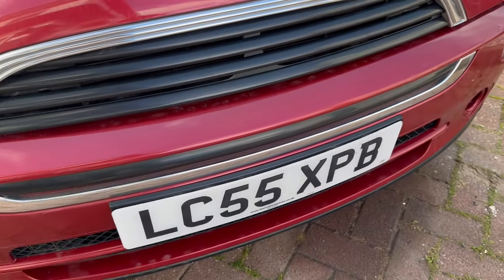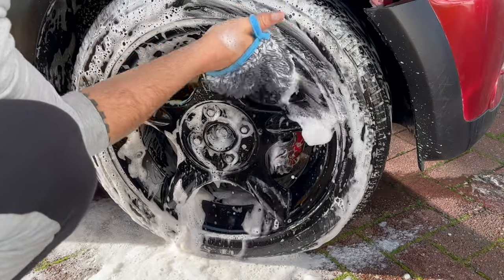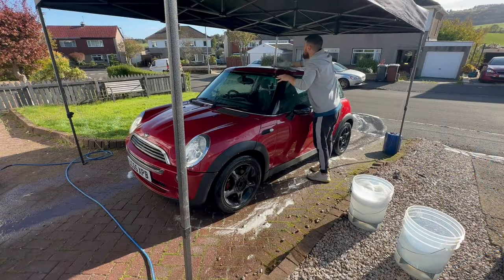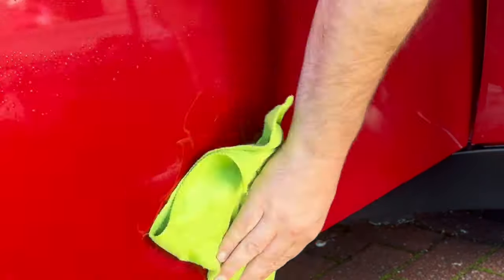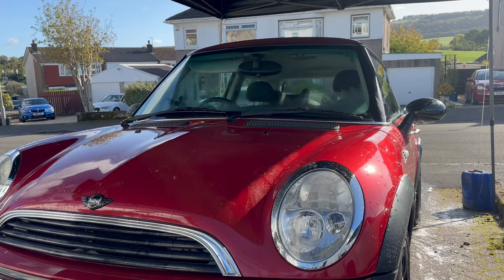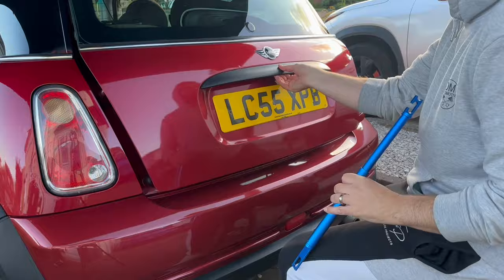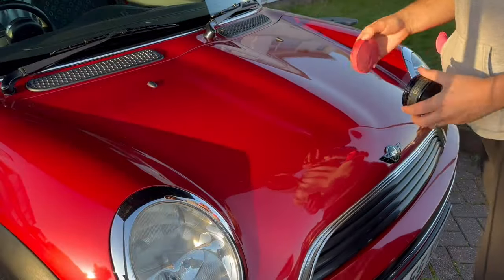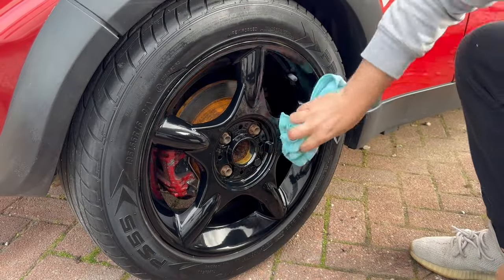Dirty Mini Cooper Winter Preparation Detail | Exterior Wash and Protection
In this video i will be giving the mini a full on winter prep for the paint, to try and help with the cleaning regime over the cold months when its difficult to get a nice enough day to get the pressure washer out and give the car a clean.

Products used
Garage therapy Zero Decon shampoo
Garage therapy One Wheel shampoo
Garage therapy One Car shampoo v2
Garage therapy Iron Oxide
Generic Tar and Glue remover
Garage therapy panel wipe
Zvizzer pads and compounds
Microfibre Wash and Wheel Wash mitt
Microfibre Microfiber cloths
Pyramid / ODK Ceramic wax
Garage therapy Hades wheel ceramic coating

EZ big brush
EZ barrel brush
EZ mini brush
Meguires Wash buckets
Grit Gaurds